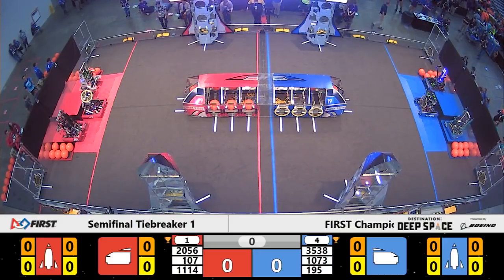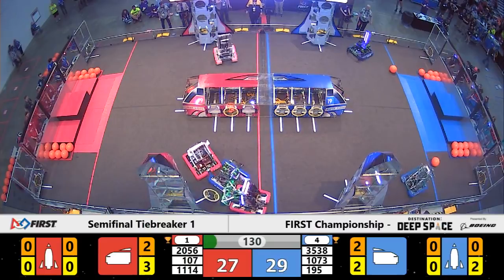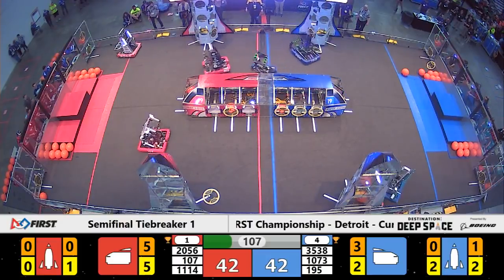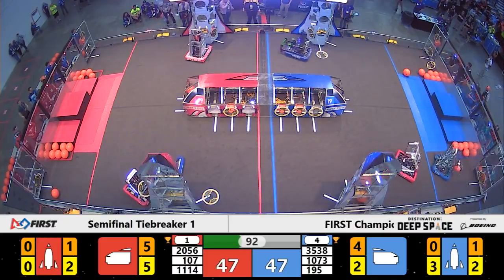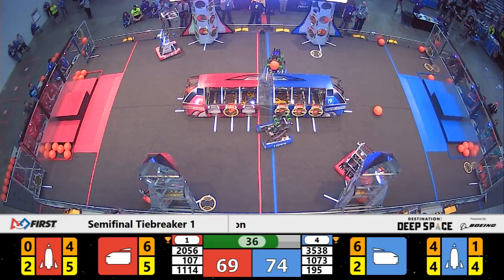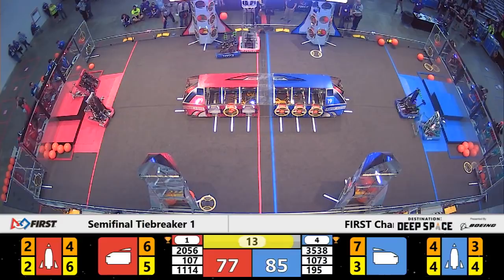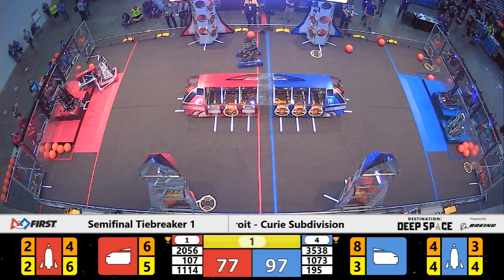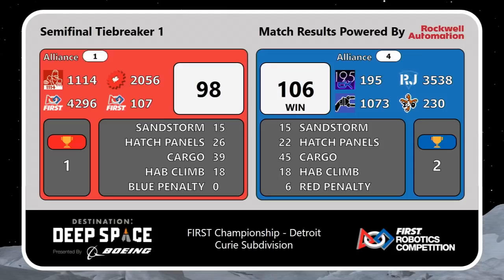Tiebreaker 1 - 2019 FIRST Championship - Detroit - Curie Subdivision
Tiebreaker 1 - 2019 FIRST Championship - Detroit - FIRST Robotics Competition - Curie Subdivision